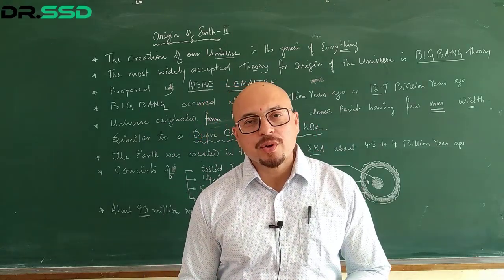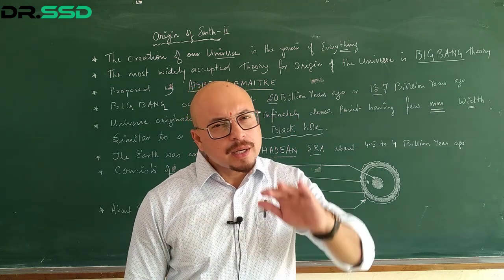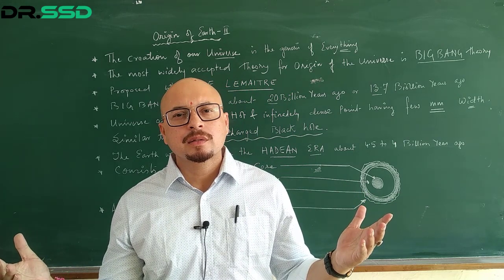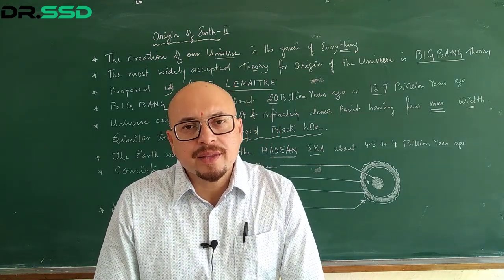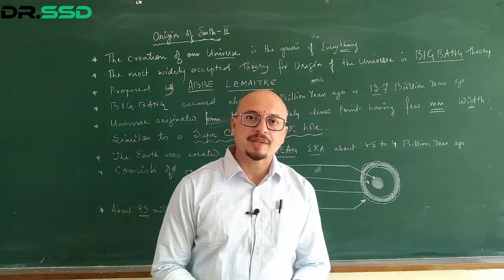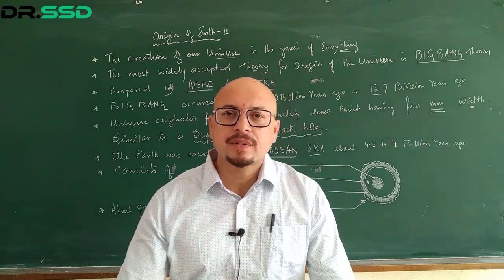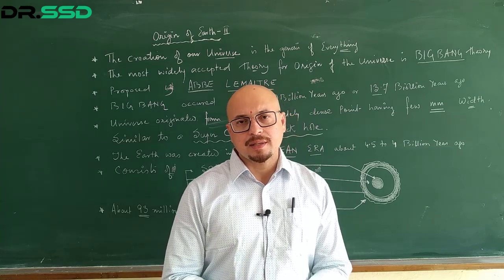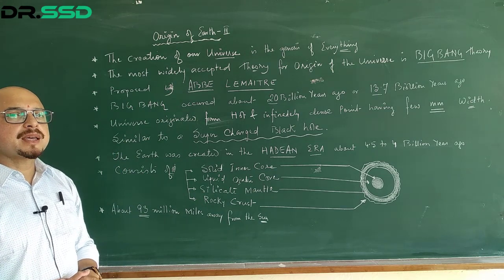Origin Of Life Part- 1 | Creation Of The UNIVERSE | Dr.Sourav Singh Deo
In this video, I explained the creation of the universe, that what is big bang theory, and how our earth was formed. I have given all the relevant information about your CBSE and NEET Explamination point of view.